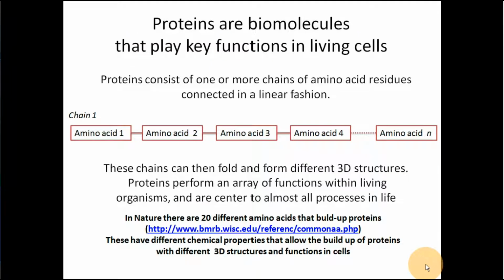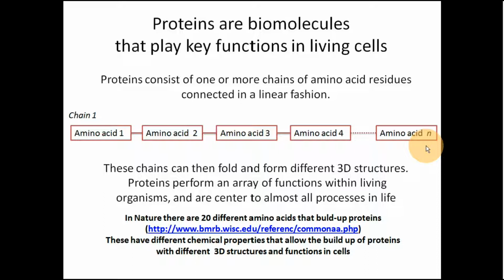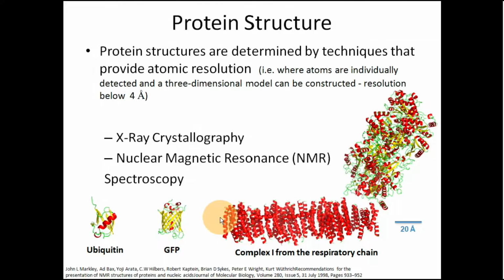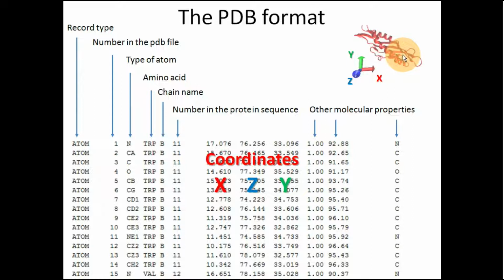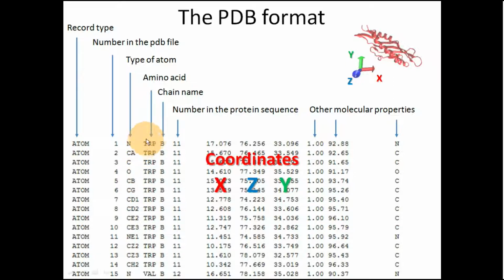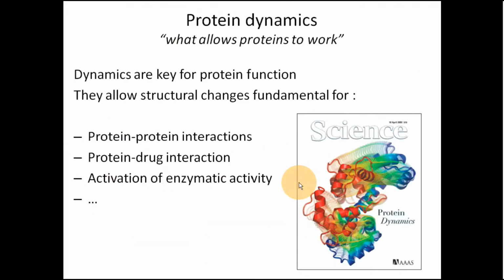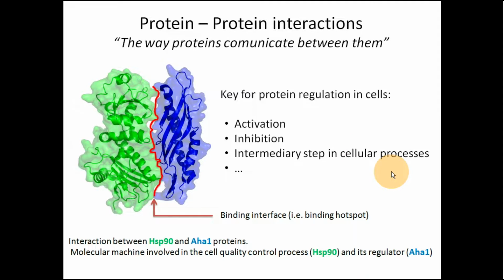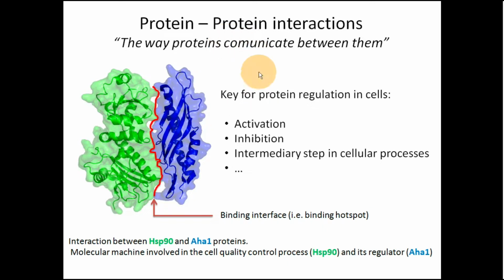Use case6 AfonsoDuarte MolBiology part I